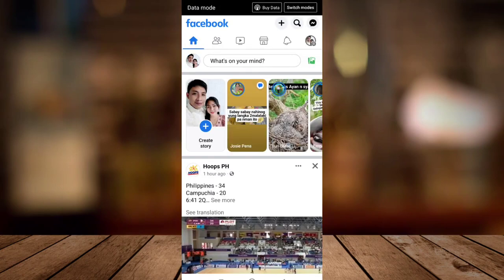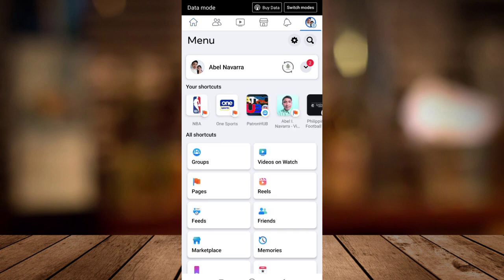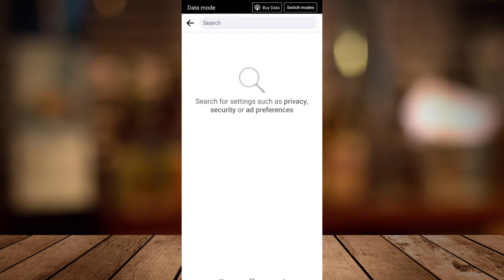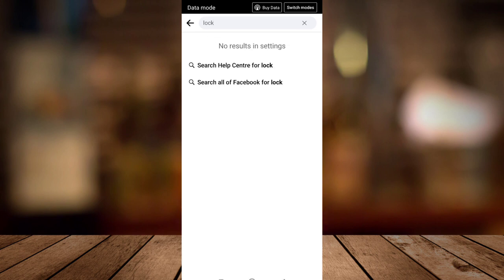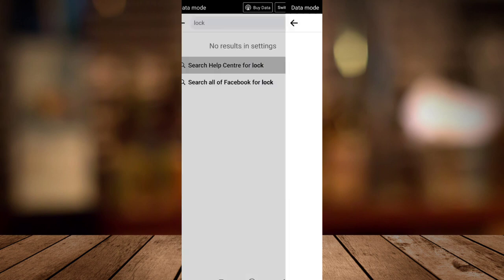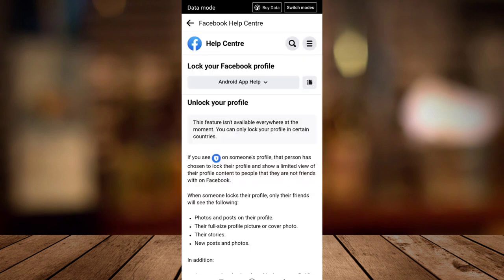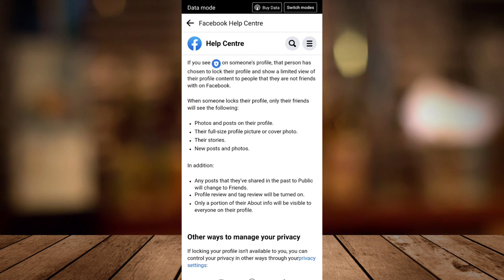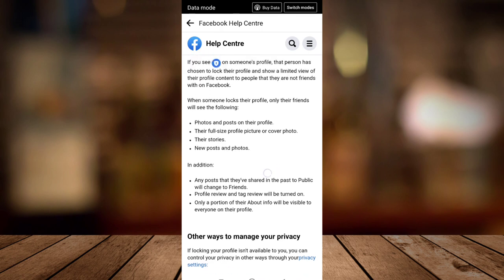How to Lock Facebook Account Easy 2025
How to Lock Facebook Account Easy
In this video, we’ll show you How to Lock Your Facebook Account. If you want to secure your Facebook account by locking it and limiting who can see your information, follow this simple step-by-step guide.